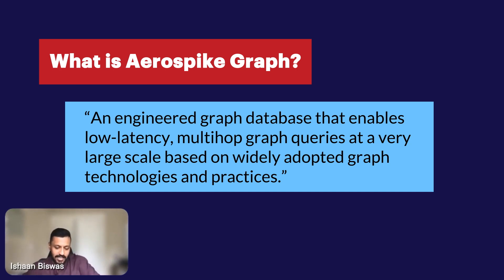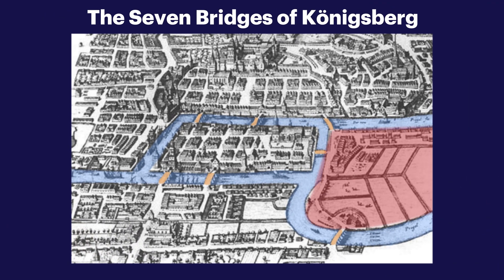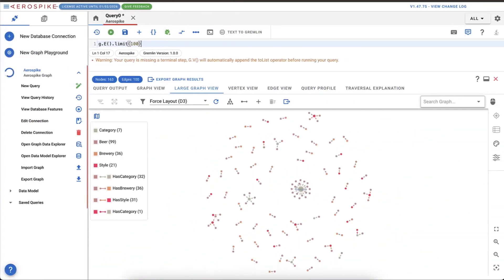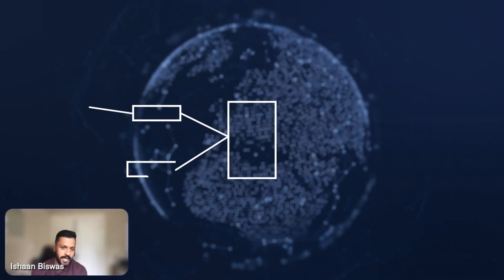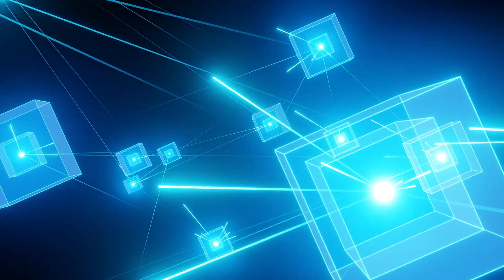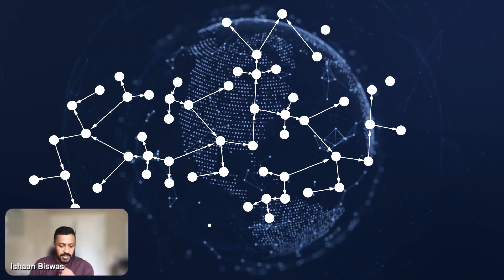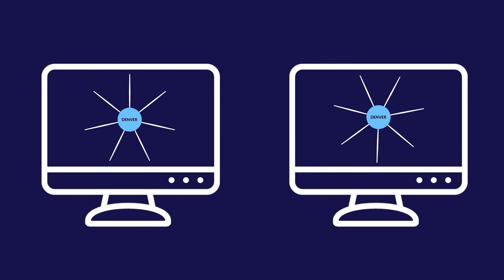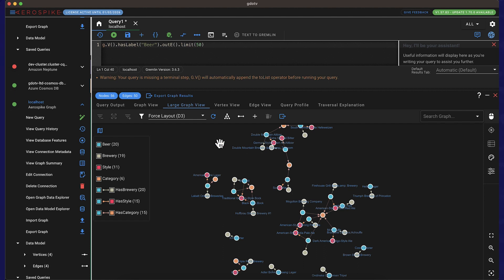Understanding the Power of Graph Databases | Aerospike Summit 2023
Explore the transformative potential of graph databases showcased at Aerospike Summit 2023.

In this session, Ishaan Biswas, George Andiotis, and Marko Rodriguez tacklegraph databases, from how to evaluate them, to scaling them, to even what to consider in the adoption phase.

Highlights include:

🟦 Unleash Transformative Power: Dive into the capabilities of graph databases and their potential to revolutionize data management.

🟦 Aerospike Summit 2023: An exclusive platform to understand and leverage the cutting-edge advancements in graph database technology.

🟦 Real-time Insights: Discover how graph databases enable real-time data processing, providing valuable insights on the fly.

🟦 Versatile Applications: Learn about the diverse applications of graph databases across industries, from social networks to complex data relationships.

🟦 Future of Data Management: Gain insights into how graph databases are shaping the future of data management and analytics.

🟦 Optimizing Performance: Explore techniques and strategies for optimizing the performance of graph databases in various use cases.

🟦 Networking Opportunities: Connect with experts and enthusiasts to expand your knowledge and explore collaborative possibilities in the graph database ecosystem.

Experience Aerospike Graph for yourself